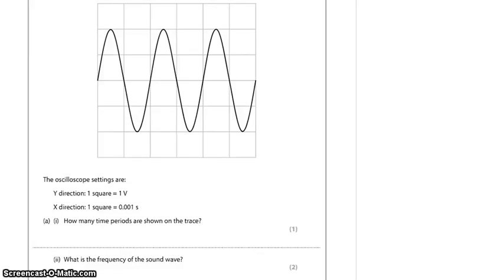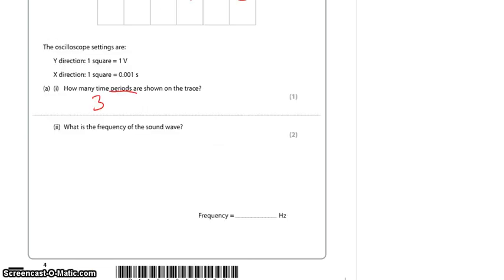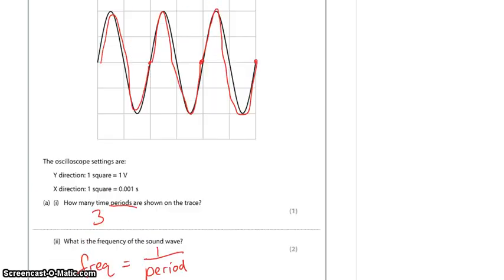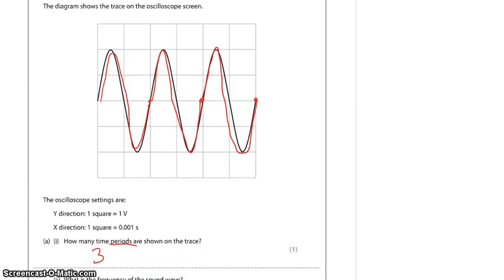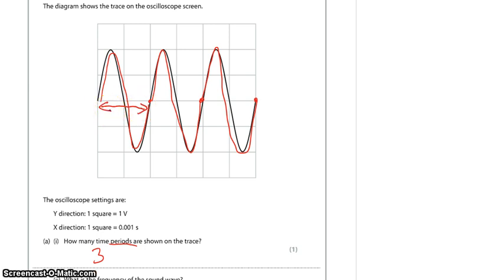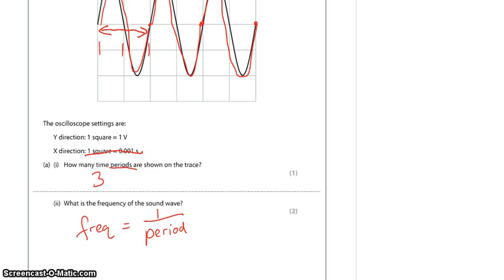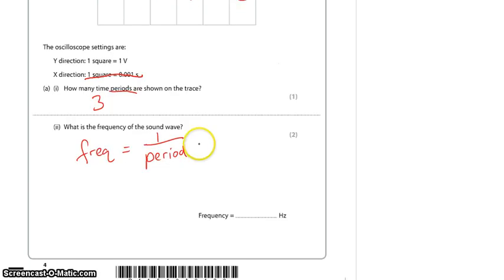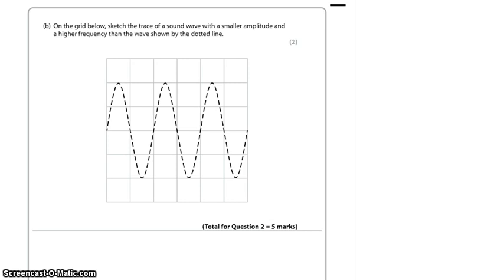IGCSE Phy May 2012 Paper 2, Q2